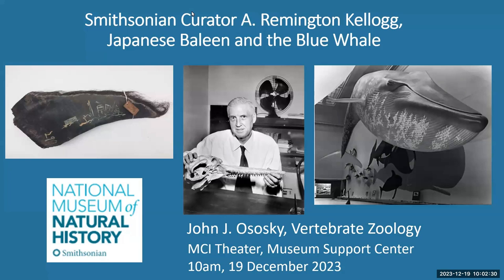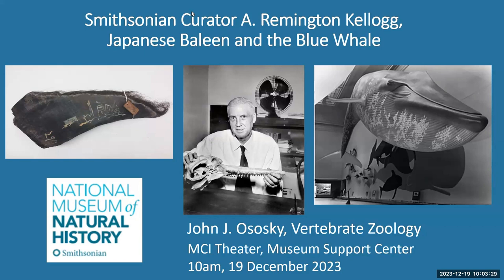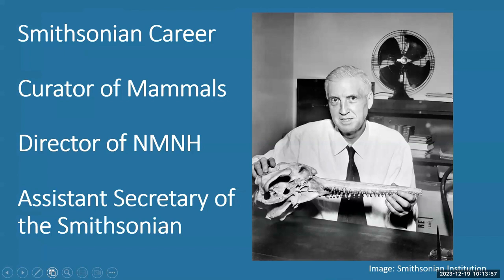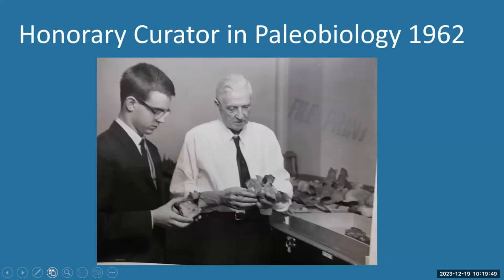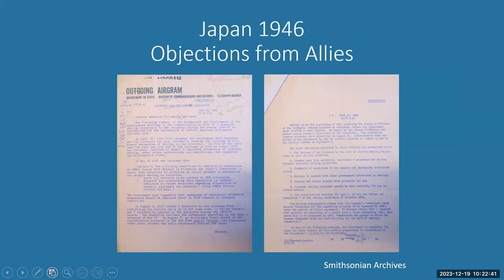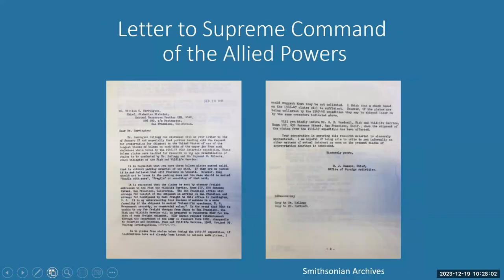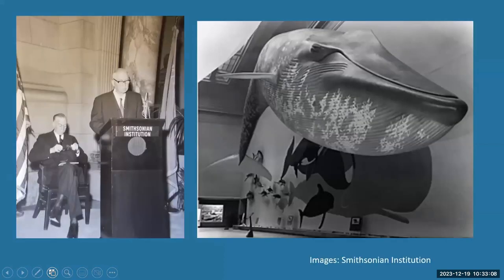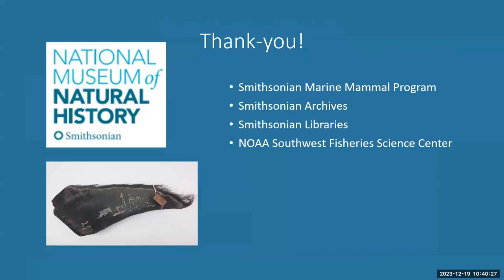Smithsonian Curator A. Remington Kellogg, Japanese Baleen, and the Blue Whale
This talk briefly outlines the amazing career of whale scientist and conservationist Remington Kellogg. The second part of the talk describes an incredible collection of Antarctic blue and fin whale baleen collected from post-WWII Japan. This collection fell into neglect and was forgotten. It was re-discovered by the Smithsonian Marine Mammal Program and over a period of a years archival data was re-associated with the collection. Then it was cataloged and made available to researchers. It is now one of the Smithsonian’s most valuable marine mammal collections. The third part of the talk describes Kellogg’s despondence at the international failure to control out-of-control whaling which had brought a number of large whales to the brink of extinction. This culminated in his 1963 dedication of the blue whale model in the Life in the Sea exhibit.